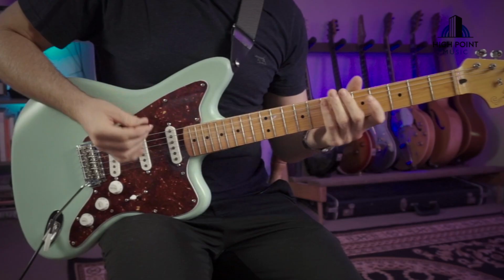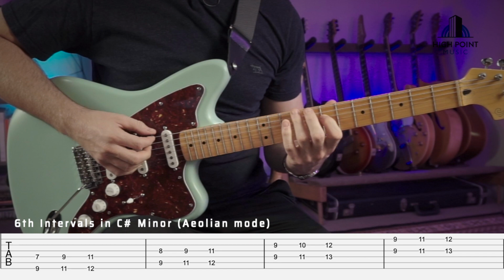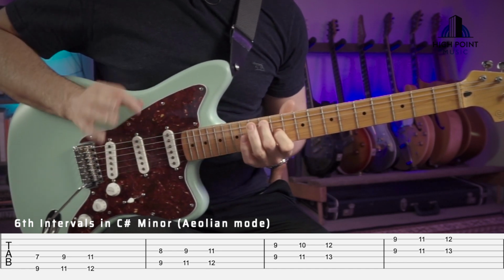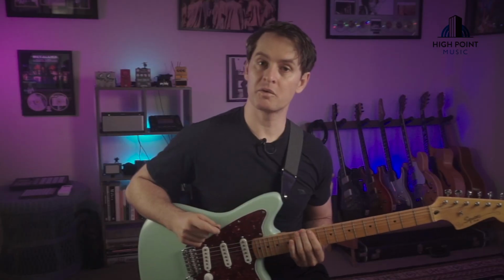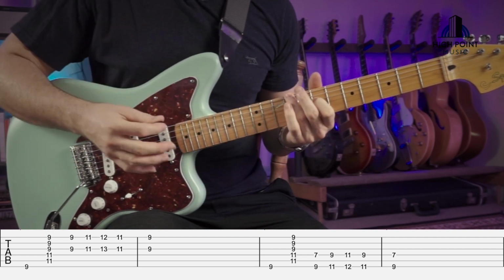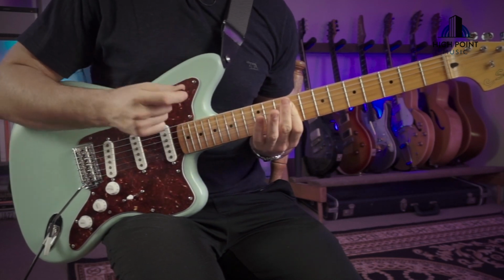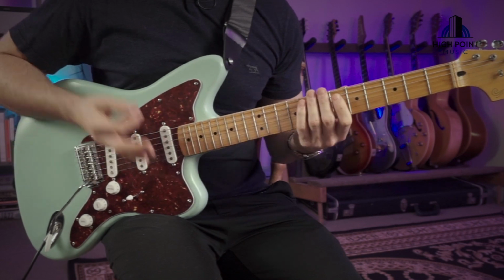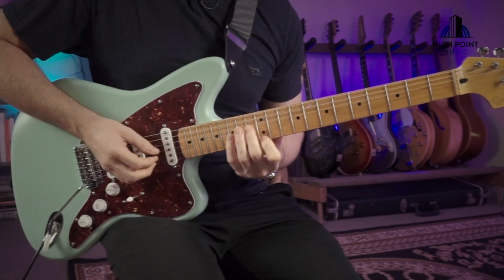Play 6th Intervals Like John Mayer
In today's guitar lesson I show you how to play 6th intervals like John Mayer in 5 simple steps - this tutorial contains all the tabs required.